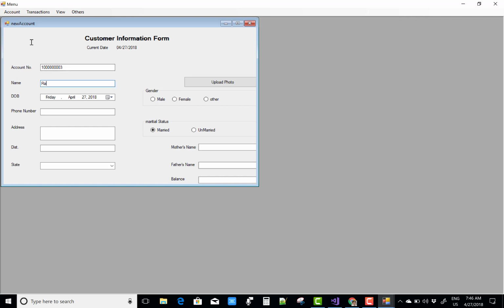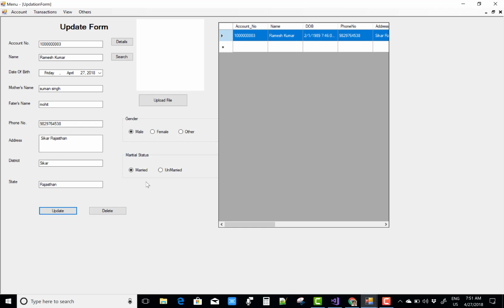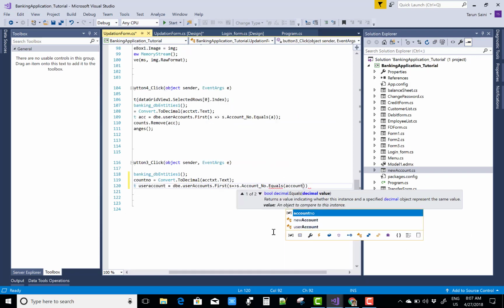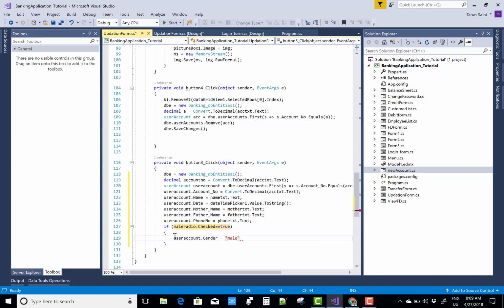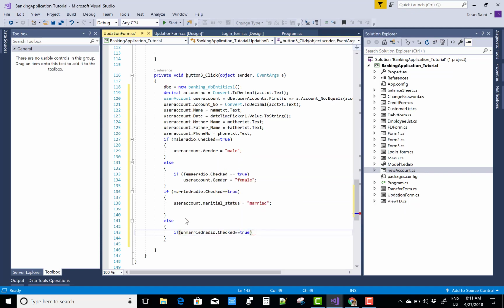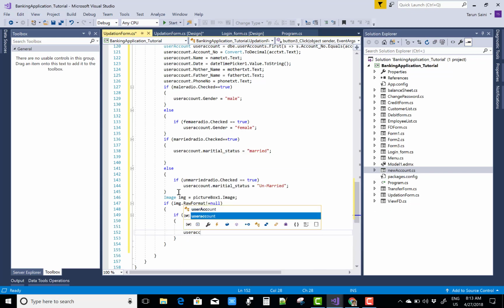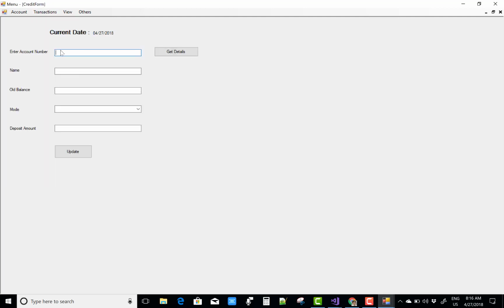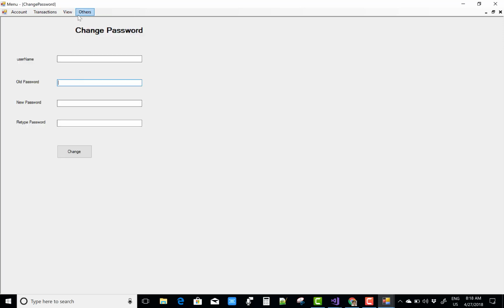Banking Project in windows form c# part-15/15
In this video, i am going to show you, overall details about banking project in windows forms C#.